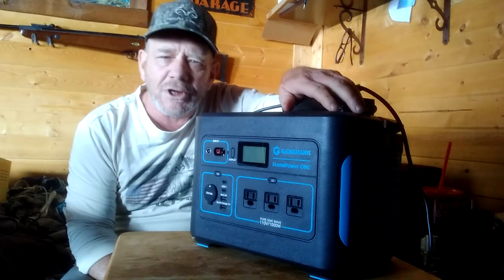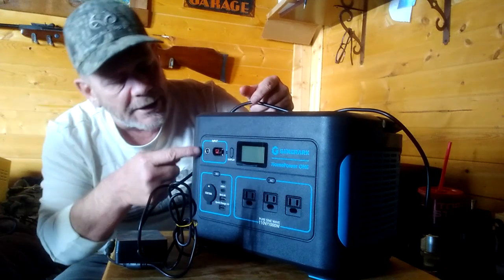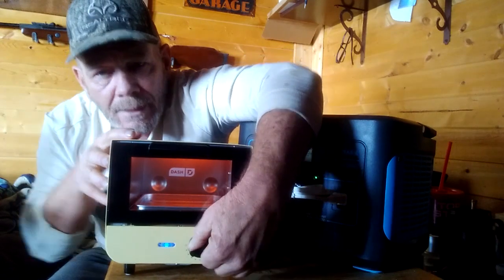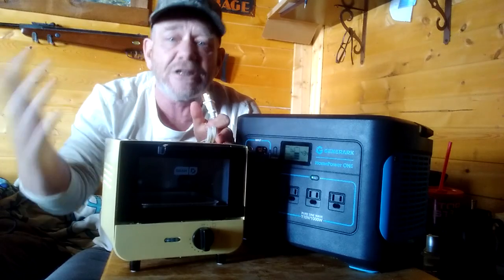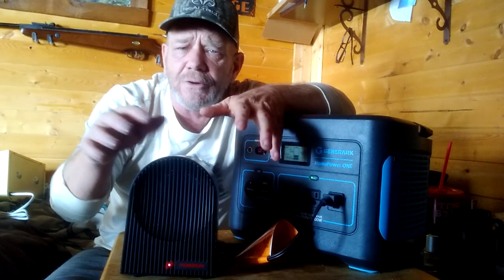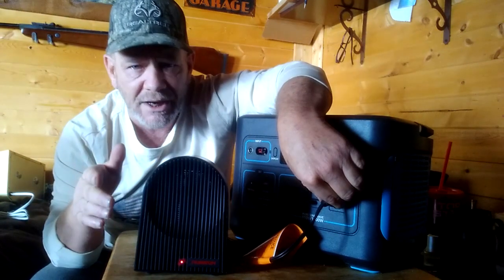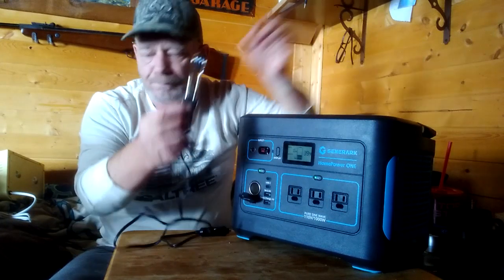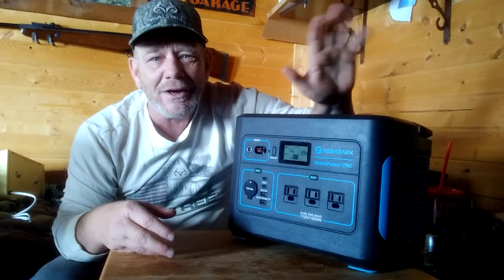Generark Home Power Station Heating and Cooking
In this video I show you the low watt appliances I use and recommend to have for your power stations for cooking and heating. These appliances are great for a power emergency, camping or for off gridders like me.

Generark Home Power One
Dash Mini Toaster Oven
12/24 Volt Immersion Heater
Single Burner Hotplate
12 Volt Car Electric Blanket